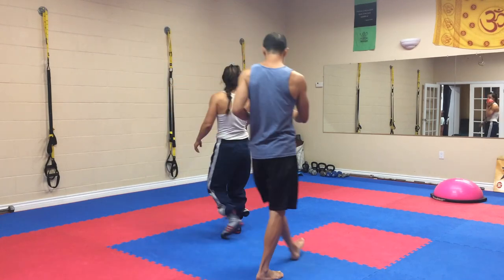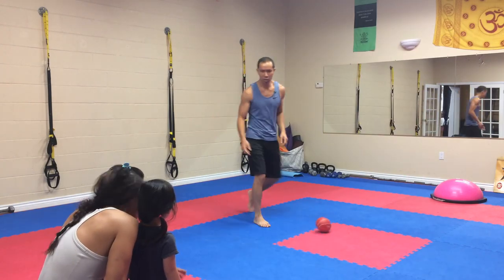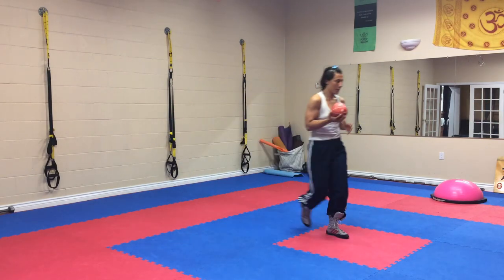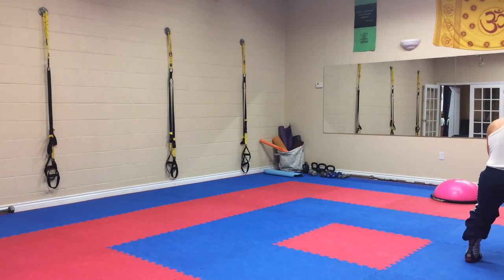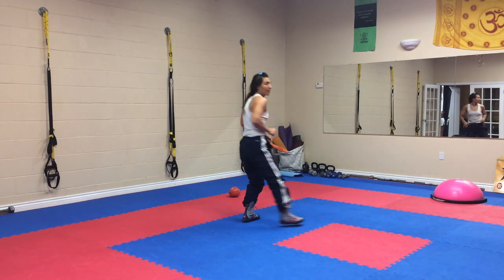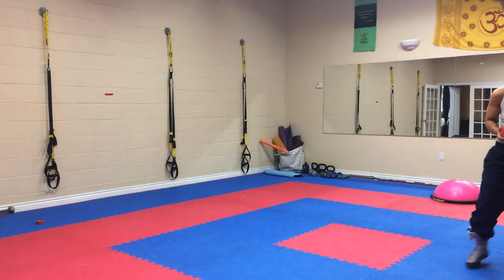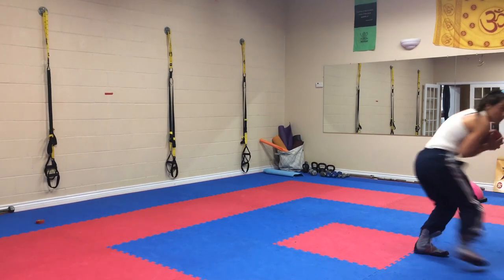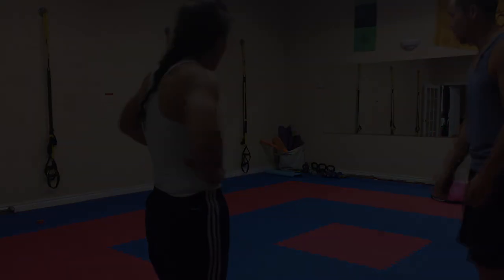Vestibular (Balance) Training + Power Drill for Boxing, MMA and the Striking Arts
I wrote up a blog post that will give you some more details about the science behind this drill that I suggest you read:

Got tight hips?

Tight shoulders?